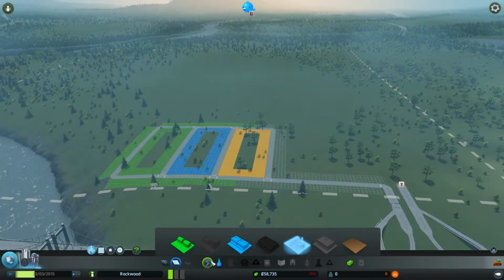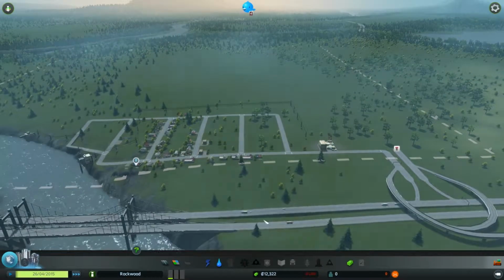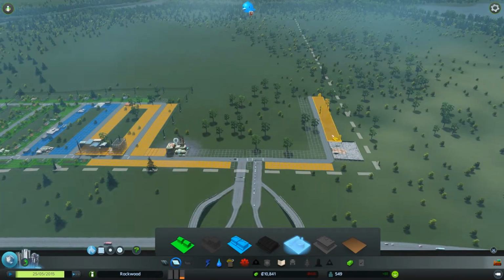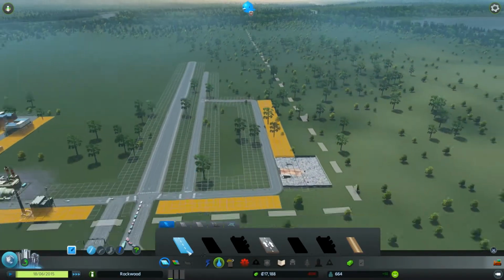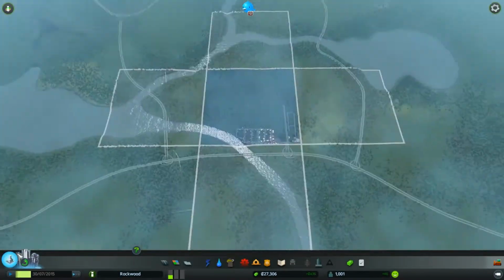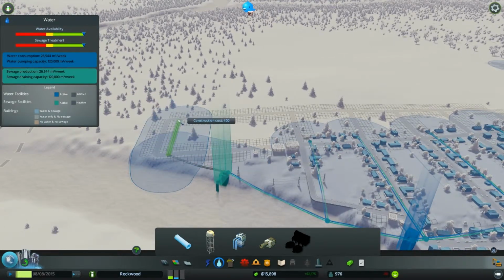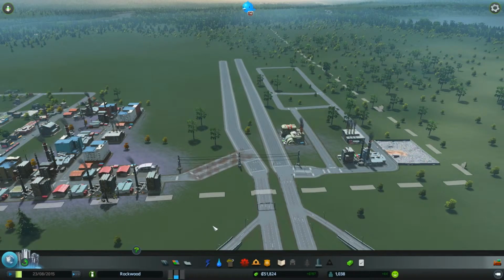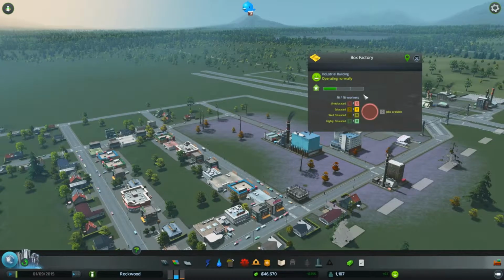Cities Skylines Lets Play - Part 1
Join Adam on Cities Skylines !
Enjoy building big cities? Always wanted something more than SimCity? Here's your game!
This will be a new lets play series on the channel, possibly I'll get to drag rich in too and see who can make the best city, biggest population and most industry!